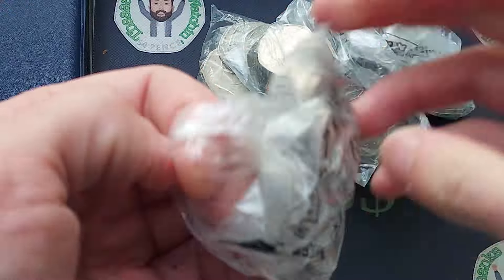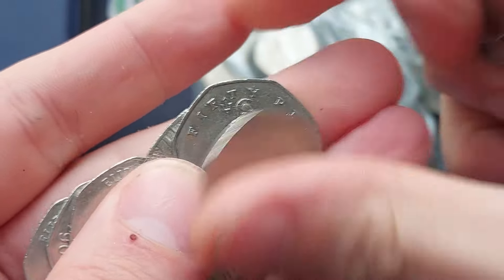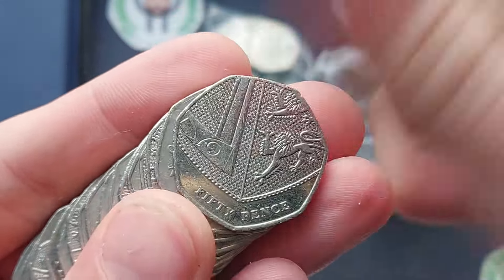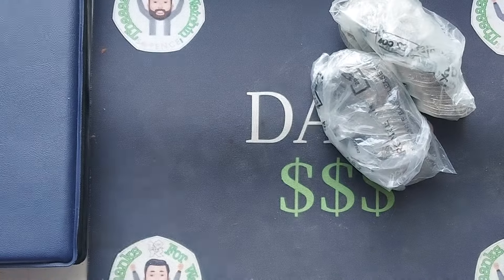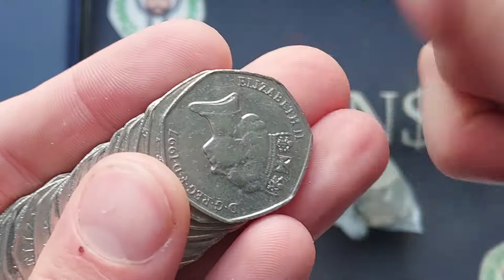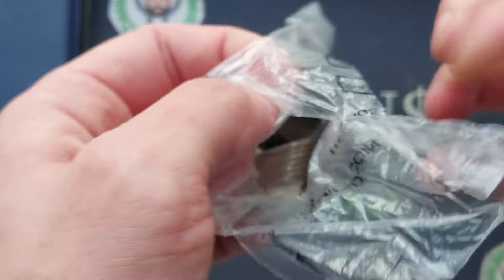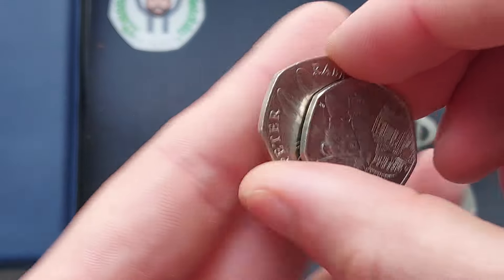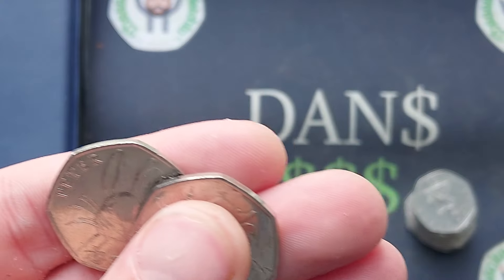£30 50p coin hunt FOR RARE 50p coins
£30 50p coin hunt for RARE 50p coins. United Kingdom 50 pence coin hunt. What's my 50p coin worth?